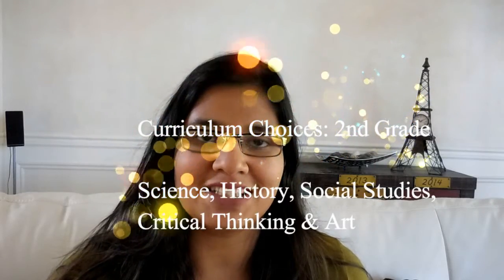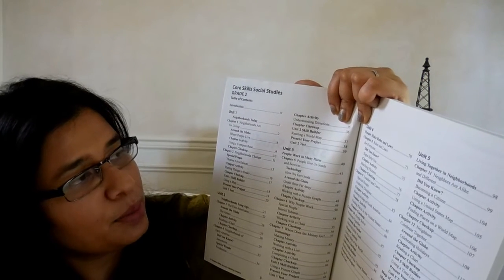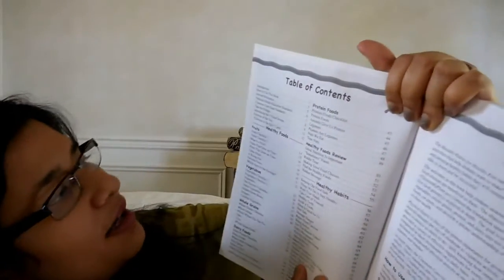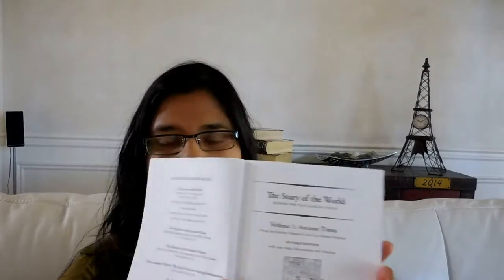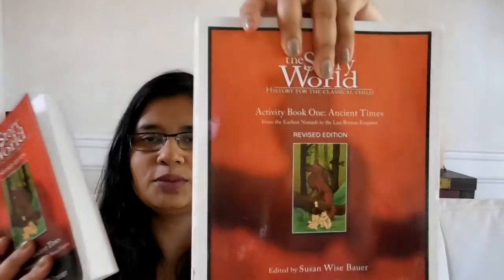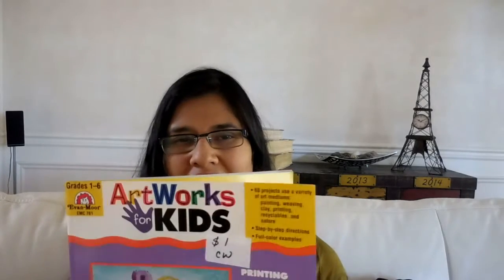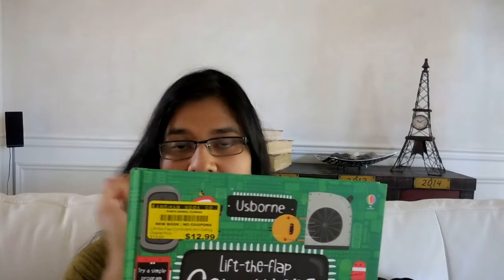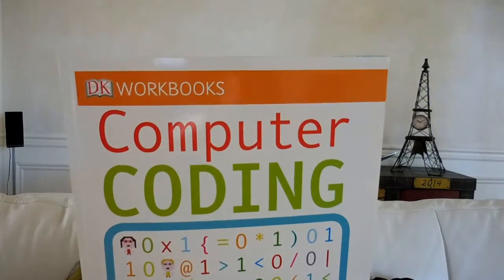2nd Curriculum | Science | History | Art | Social Studies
In this video, I share with you our 2nd grade science, history, social studies, Critical Thinking and Art picks.

Critical Thinking - Mind Benders

History: Story Of the World

Social Studies - Social Studies for 2nd Grade by Houghton Miffin